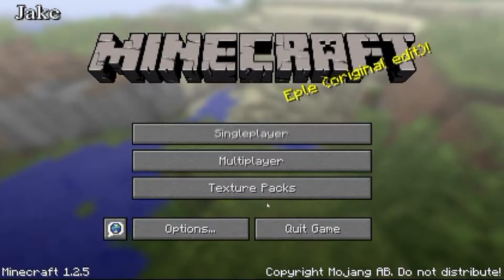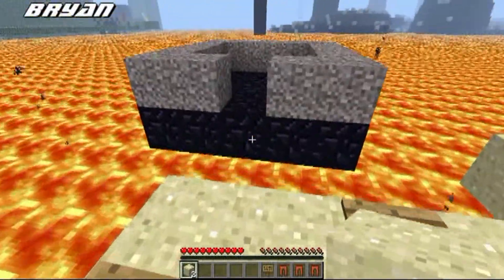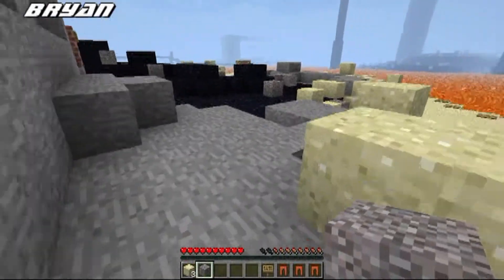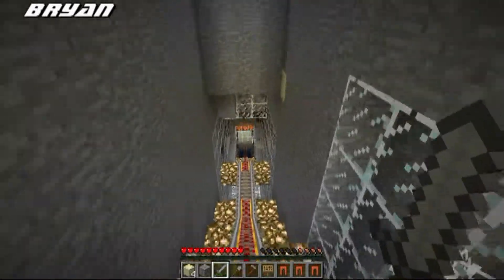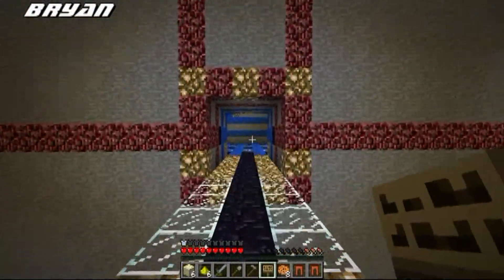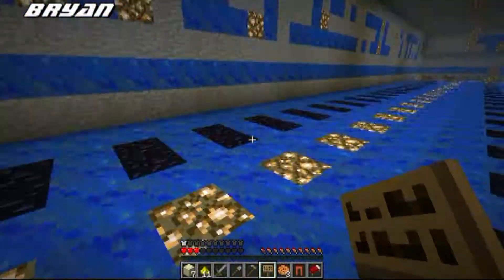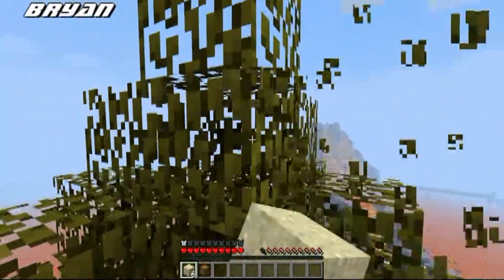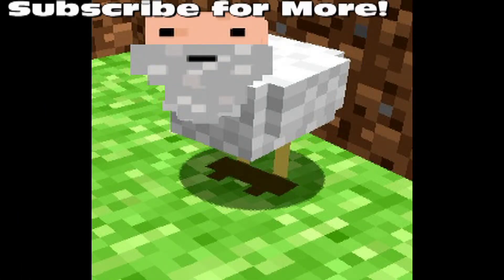Sea of Fire Episode 1, I'm Not on Fire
Bryan and Jake play through Vech's Super Hostile map, Sea of Fire.